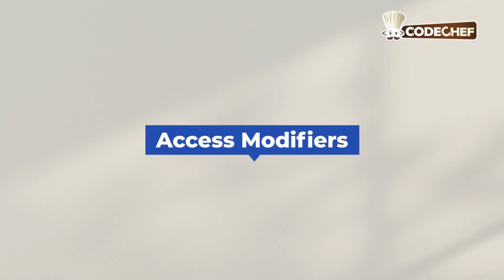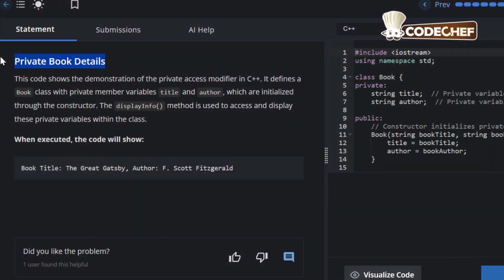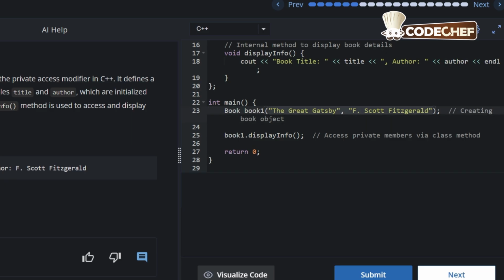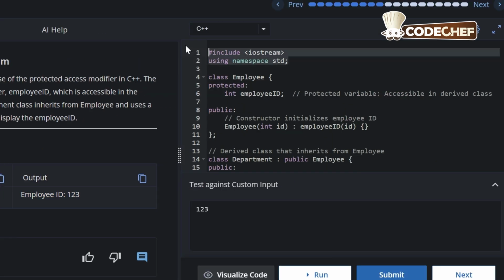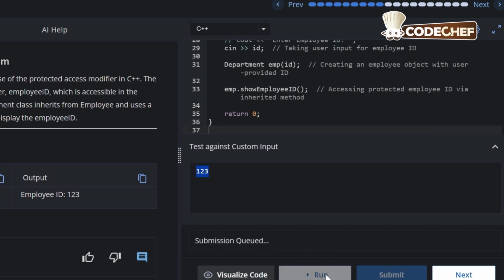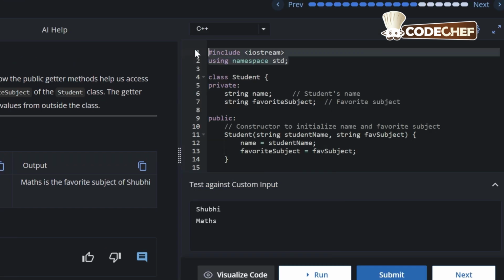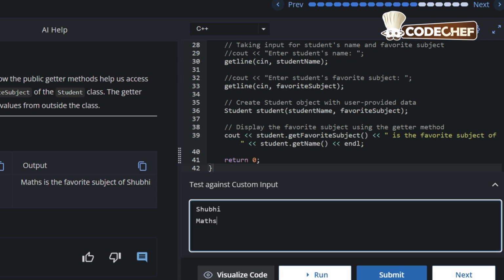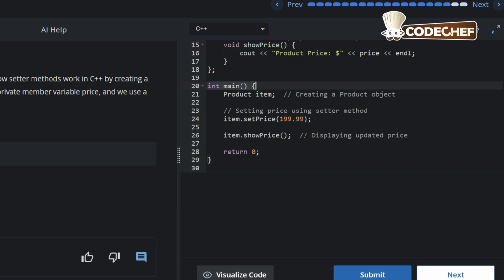Access Modifiers and Encapsulation in C++ | Learn C++ for Project Building | CodeChef Learn Series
Understanding access modifiers and encapsulation is essential for writing secure, structured, and scalable C++ programs. In this lesson from the Learn C++ for Project Building | CodeChef Learn Series, you will learn how to control access to class members and apply encapsulation effectively while building real-world projects.

This video covers:

Public Access Modifiers

Private Access Modifiers

Protected Access Modifiers

Public Getter Methods

Public Setter Methods

Encapsulation Concepts in C++

By mastering access control and encapsulation, you’ll be able to design safer classes, protect data integrity, and build cleaner object-oriented applications.

👉 The best way to truly understand these concepts is through hands-on practice on CodeChef. Solve structured problems and apply what you learn directly in real coding scenarios.

🚀 Our goal is to help you learn C++ through practical implementation and guide you toward real project development using the CodeChef platform. Practice regularly, solve problems, and strengthen your programming foundation.